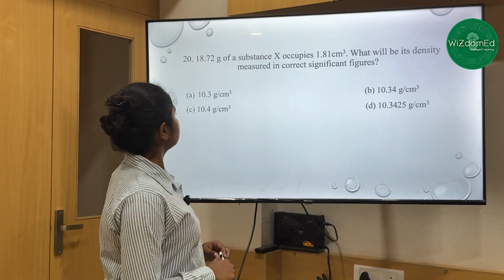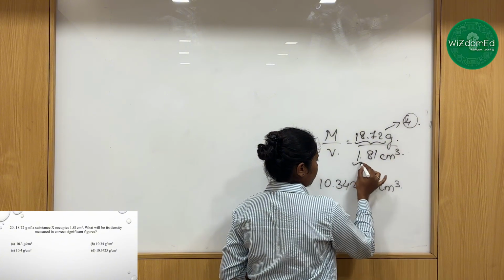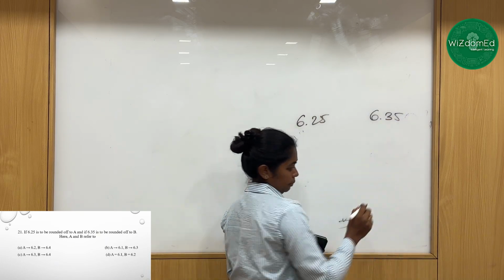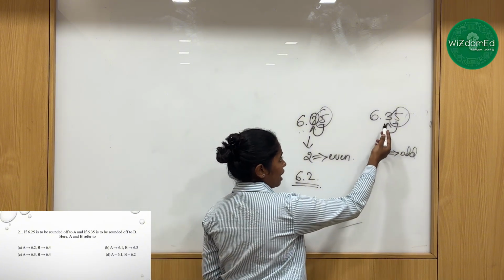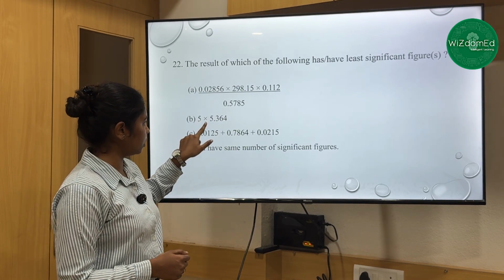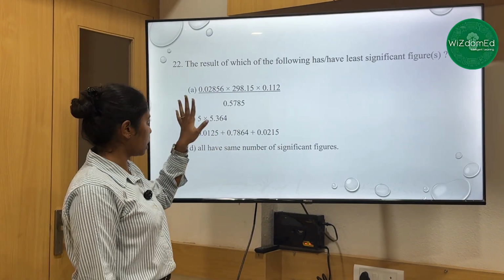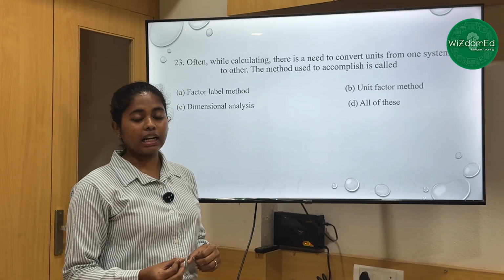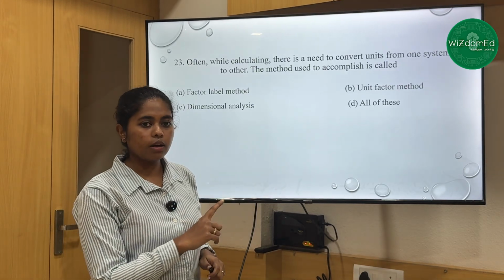Basic Concepts of Chemistry | JEE/NEET/KCET Exams Coaching | WiZdom Ed. | Part - 5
Welcome back to the WiZdom Ed series! This is of our deep dive into the Basic Concepts of Chemistry, a critical and scoring chapter for all major entrance exams, including IIT-JEE, NEET, and KCET.

In this essential installment, we continue to build your foundation in chemistry, focusing on advanced problem-solving techniques and concepts that are frequently tested. Whether you're struggling with calculations or need to solidify your conceptual understanding, this video is designed to push your scores higher!

🎯 In This Video, We Focus On:
Continuation of Core Concepts: Mastering the crucial principles from the "Basic Concepts of Chemistry" chapter (e.g., advanced stoichiometry problems, limiting reagents, concentration terms, etc., as a continuation from previous parts).

Exam-Style MCQs: Tackling complex multiple-choice questions with quick and efficient solution strategies.

Concept Clarity: Ensuring a crystal-clear understanding of the fundamental chemical laws and definitions required for competitive success.

💡 Call to Action: Don't Miss Out!